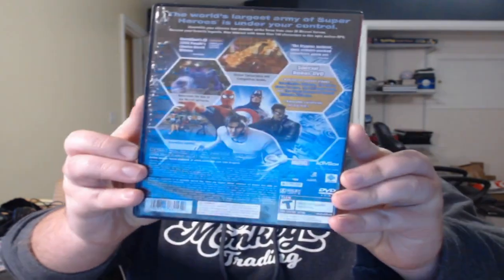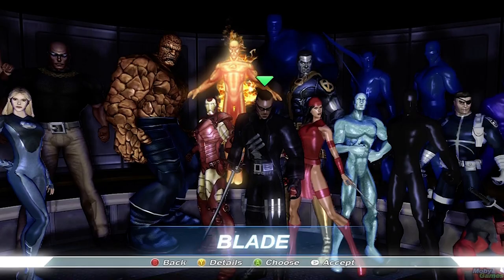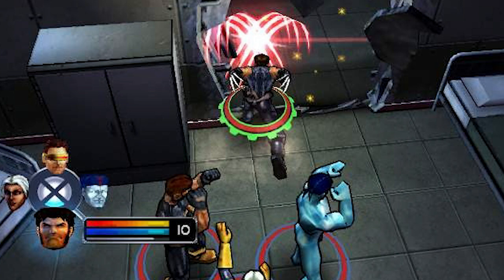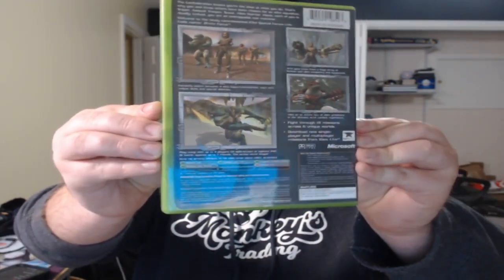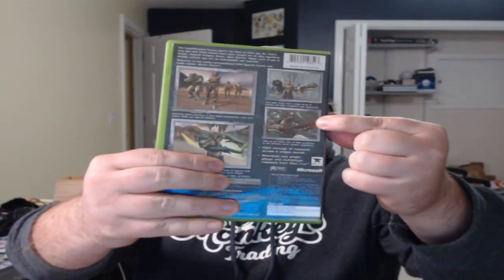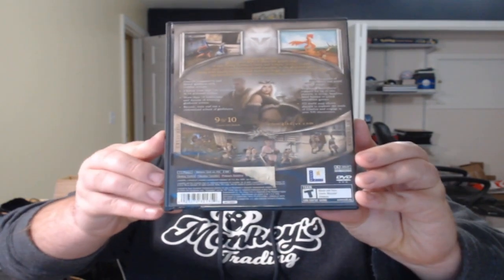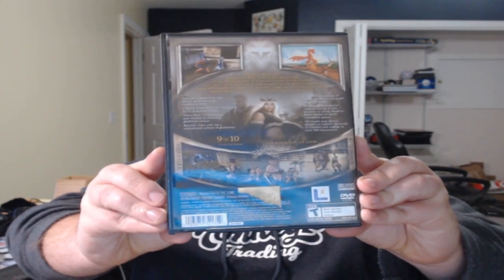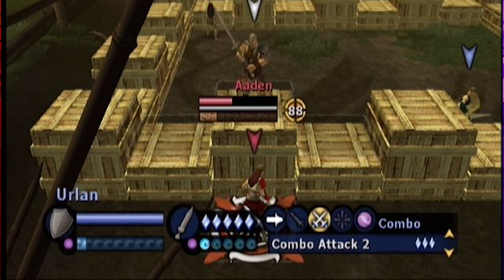Sunday Pick ups Jan 15th